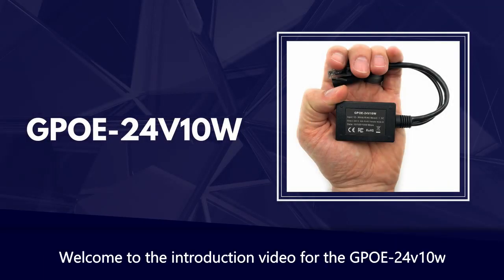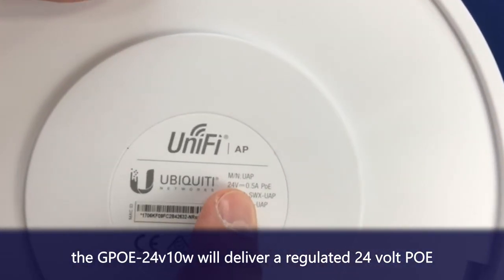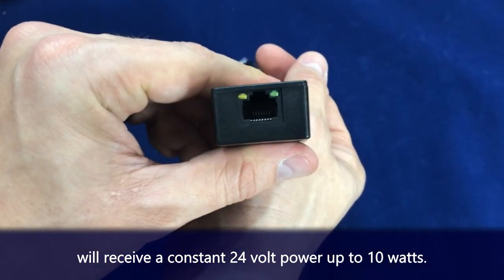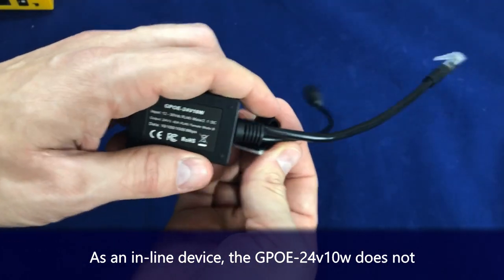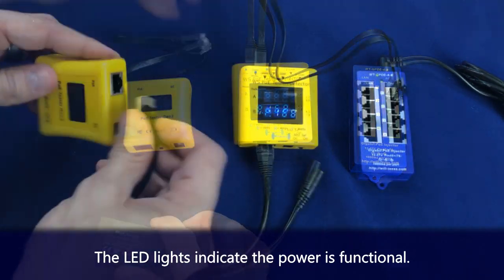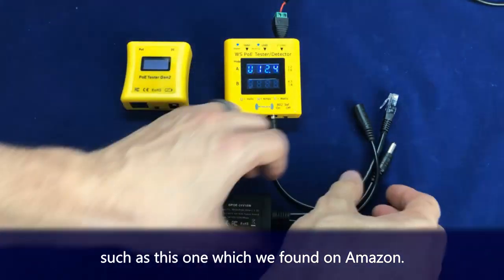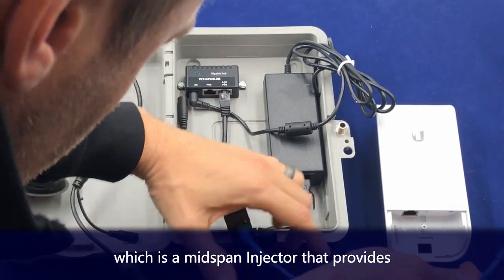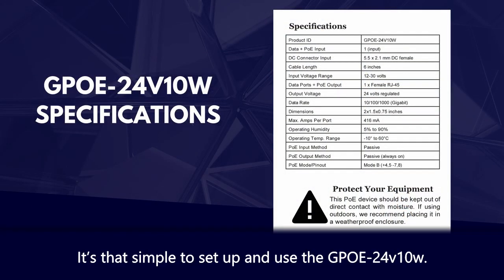Power Over Ethernet for Solar and 24 Regulated 24 Volt Passive: GPOE 24v10w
Having the correct volts for your Power Over Ethernet device is essential to the performance and long term life of any Powered Device such as an IP camera or WiFi radio.

If you have an unregulated power source, the GPOE-24v10w will deliver a regulated 24 volt POE with a gigabit data rate.

Perhaps you’re using a battery power source, such as a solar system, for your devices.  Even the best batteries will range from 12 to 30 volts.  A regulated power conversion means your POE device will receive a constant 24 volt power up to 10 watts.

This flexible inline power converter delivers the power you need from a wide range of input power.

For more details on the product and a wiring diagram, visit our online manual